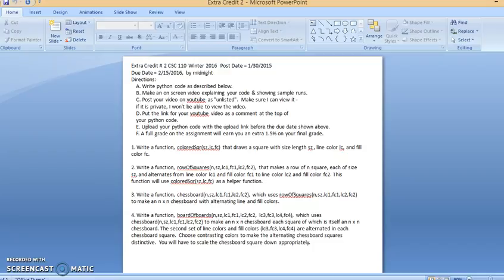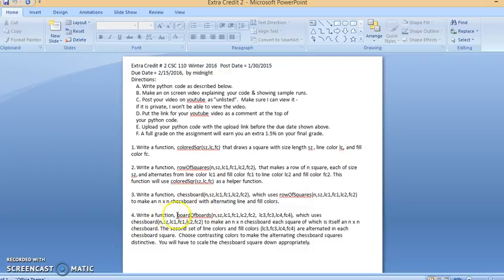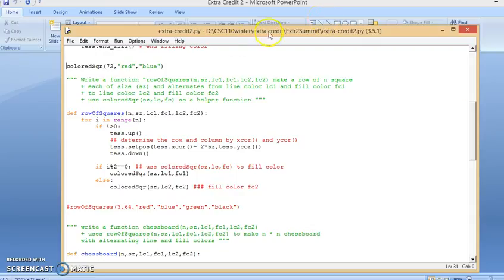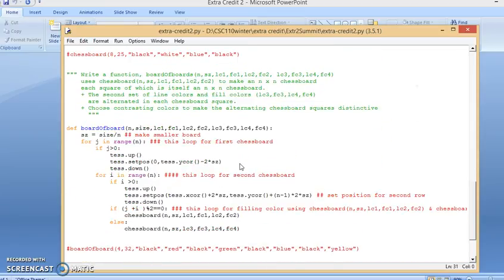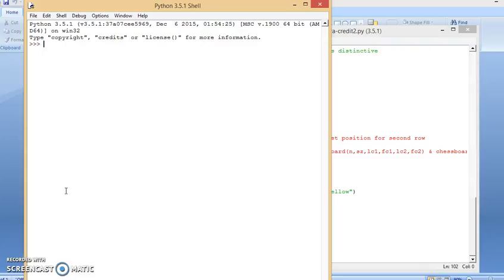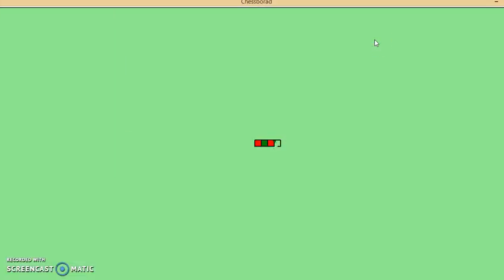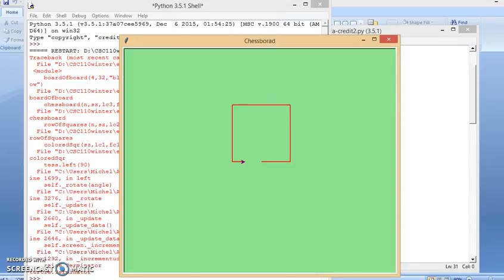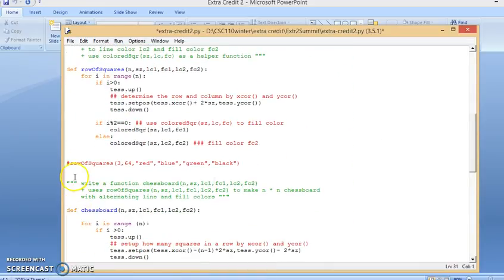Extracredit 2 Chessboard